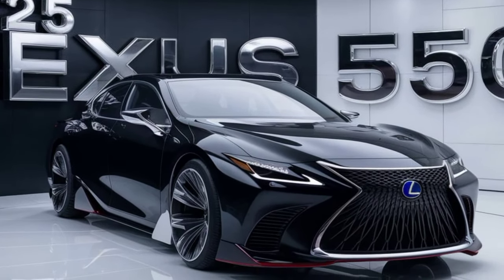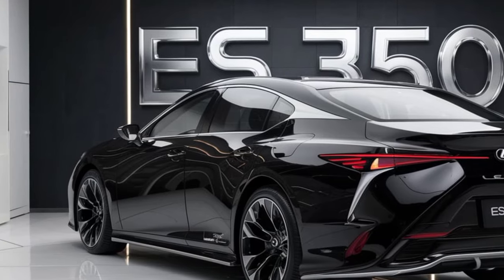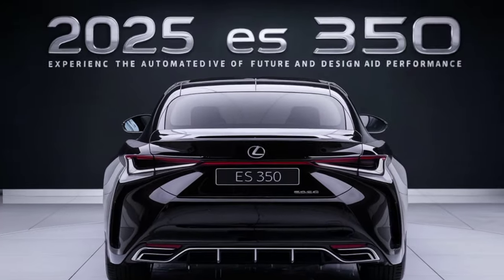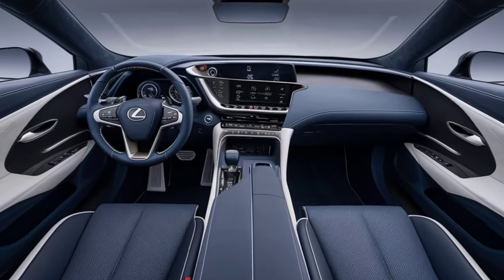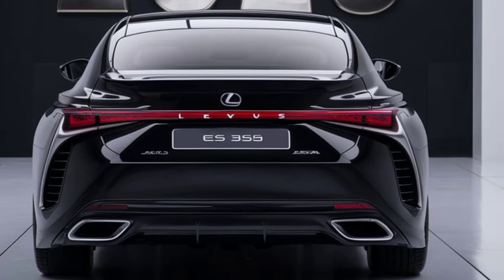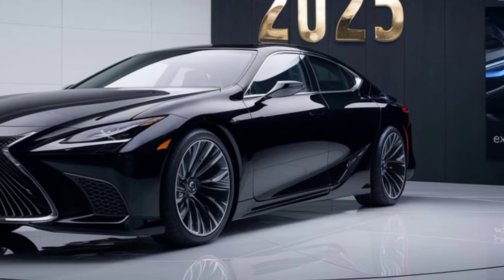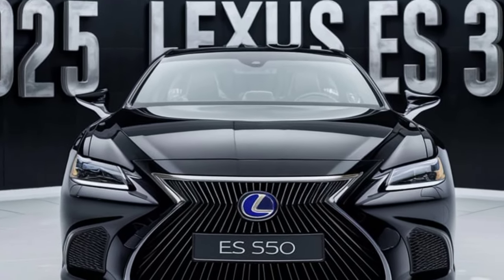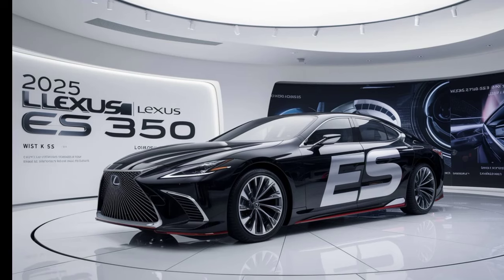2026 Lexus ES 350 feature Car - Where Style Meets Innovation ; Car info Hub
2026 Lexus ES 350 feature Car - Where Style Meets Innovation ; Car info Hub

The Lexus ES 350 2026 is the epitome of luxury sedan excellence, masterfully blending comfort, performance, and innovation. With its sleek, sophisticated design and spacious interior, this executive-class vehicle envelops drivers and passengers in premium luxury. Advanced safety features, cutting-edge technology, and a refined powertrain come together to create a driving experience that is both exhilarating and serene. Whether navigating the open road or navigating the demands of daily life, the Lexus ES 350 2026 is the ultimate companion, redefining the meaning of luxury and performance.
m

Lexus ES 350 2026
Luxury sedan
Comfort and performance
 Advanced safety features
 Innovative technology
 Sophisticated design
Premium interior
Smooth ride
 Fuel efficiency
Reliability and durability
Executive car
Business class
 Luxury features
Advanced infotainment system
Driver assistance systems
Semi-autonomous driving
 Comfortable seating
 Spacious interior
 High-quality materials